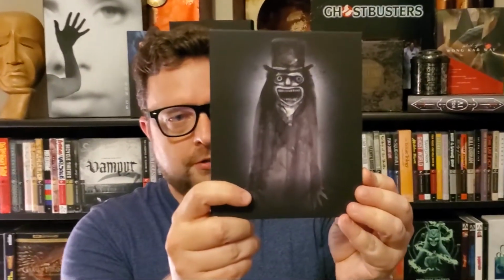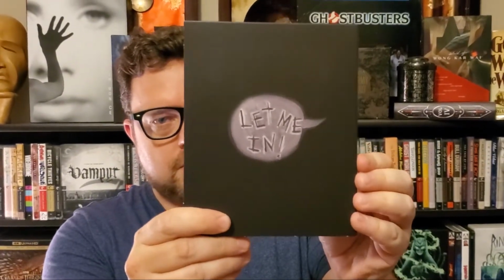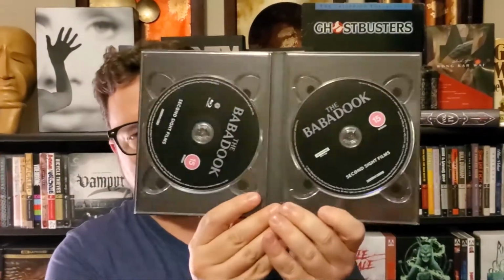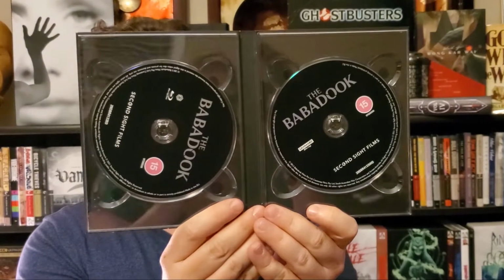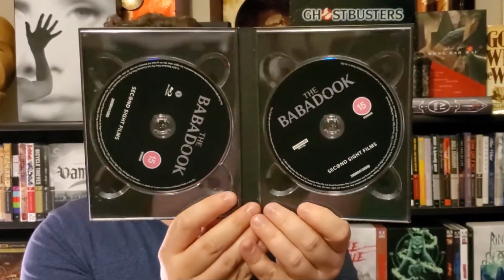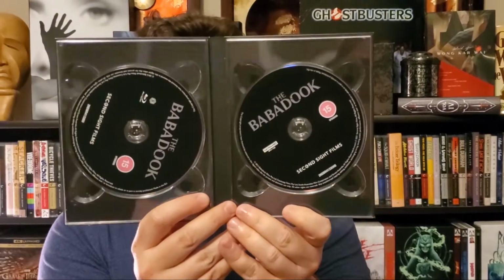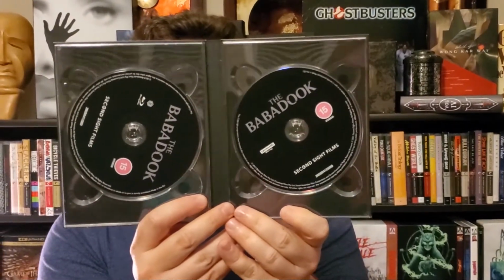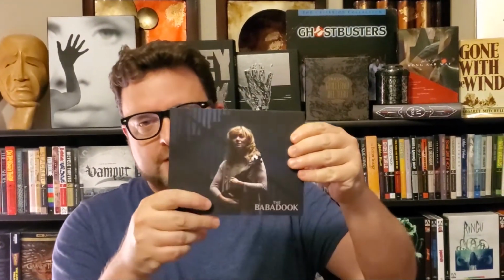The Babadook 4K Blu-ray Unboxing-Second Sight Films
I am excited to have Second Sights 4K transfer of The Babadook!